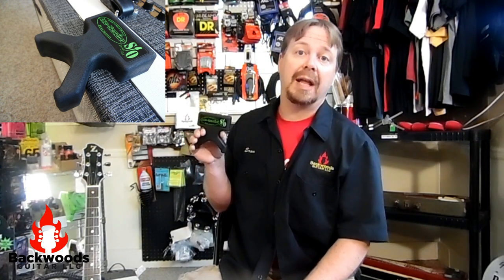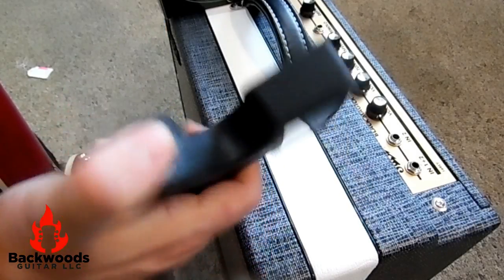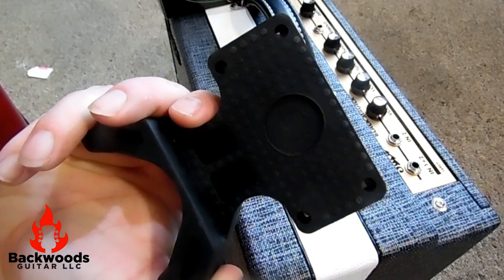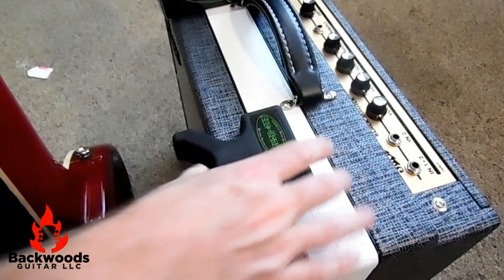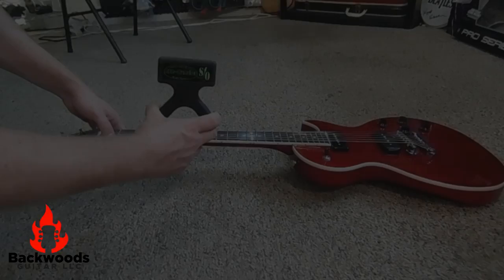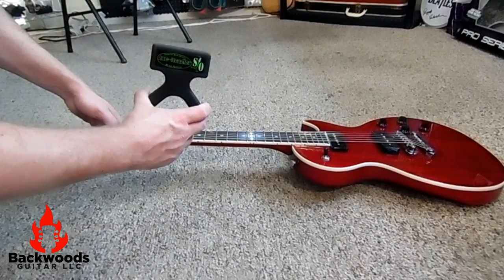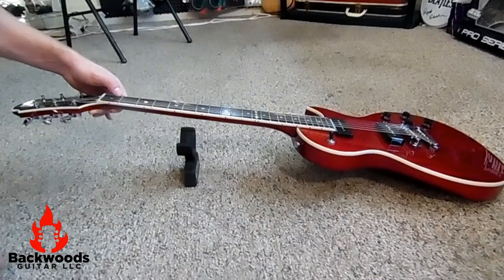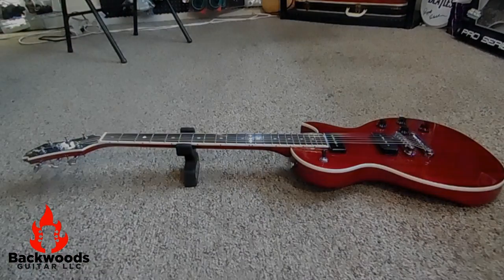Axe Handler - Music Gear Review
The Axe Handler is a compact guitar stand that is designed to sit on top of your amp, table, etc.  The weighted back and rubber grips help keep it from sliding around and provides a nice stable rest for your guitar.  Slip one of these in your guitar case or gig bag and you will never be without a guitar stand again.

The weighted back also helps it stand steady on it's end and serves as a neck rest.  This comes in super handy when you need to do those on-site string changes or repairs.

It's definitely a great answer for a problem we all have, forgetting our stands at home.

Support Live Music.  Go see a live band today!